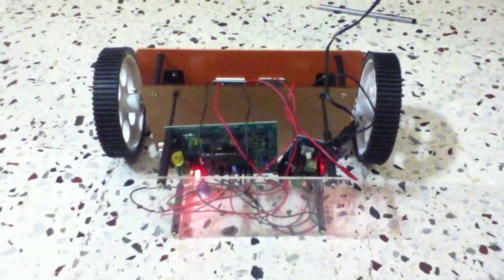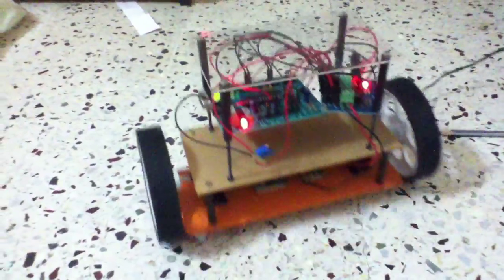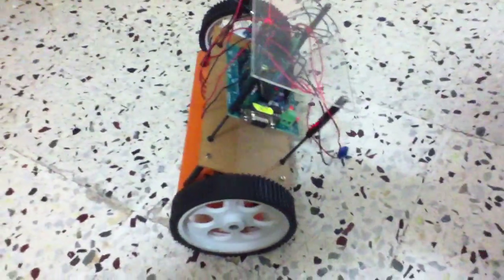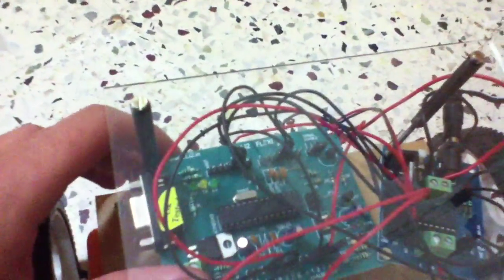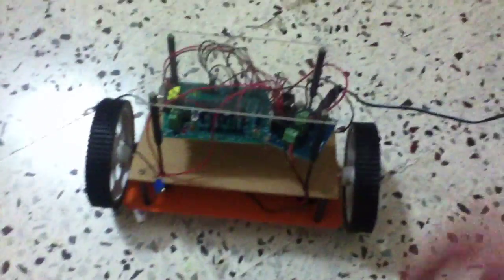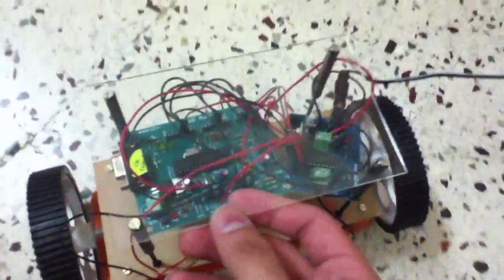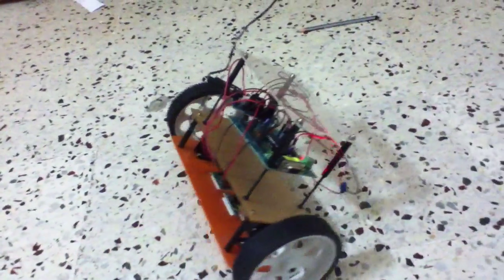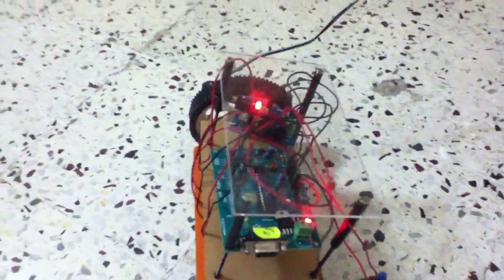Self Balancing Robot Using Arduino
This Is A Robot I Made at IIT Bombay ,Using Arduino To Control The Robot,A 3 Axis Accelerometer And 2 Axis Gyro To Keep Track Of The Orientation,And PID Algorithm To Make Sure It Corrects Whatever Error That Is Created Due To External Factors And Comes Up To stand On Two Wheels...If that did not make any sense just forget it and enjoy..
PID Implementation:-
here's an Update ...
I have attached a link to my project page on google...
so anyone who wants to have a look at the codes..
you can download them ...